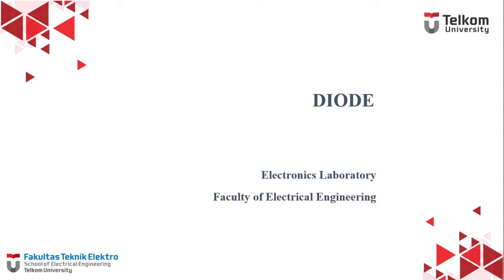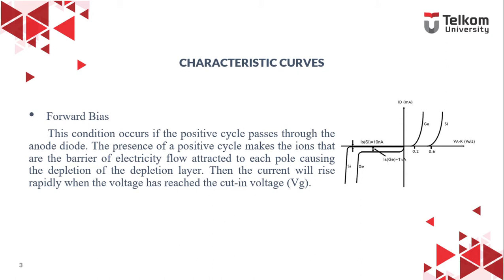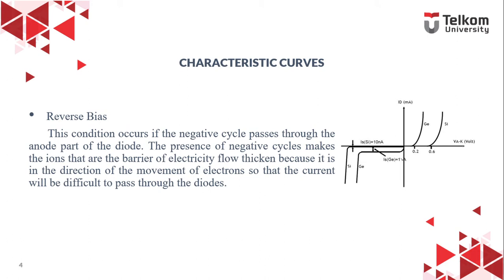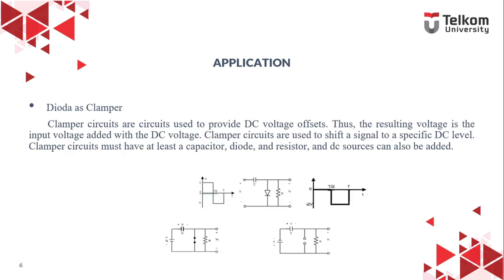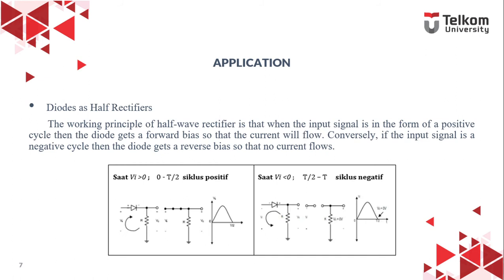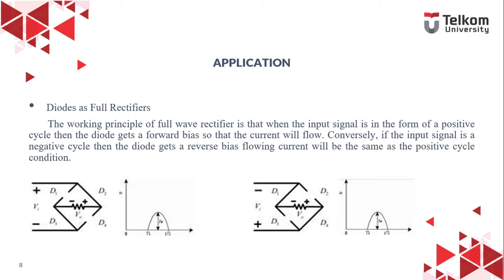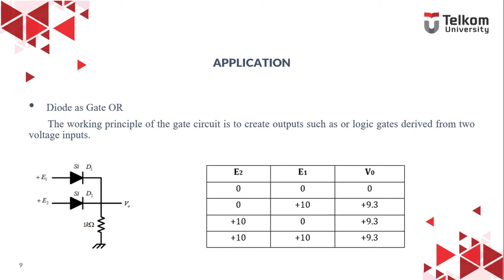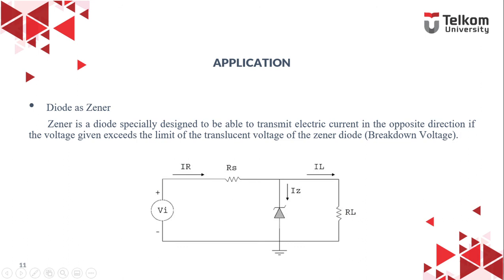Module 2 - Diode